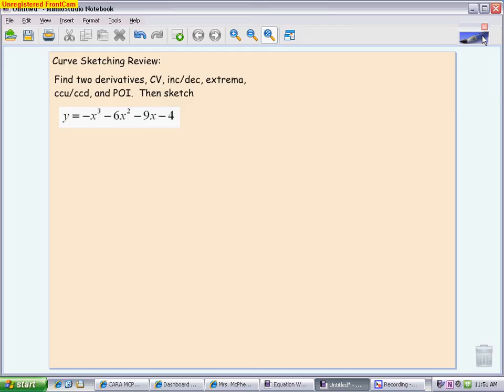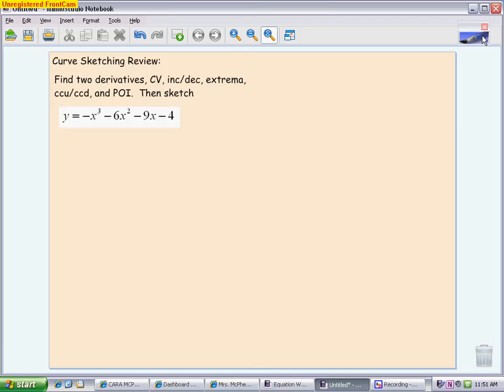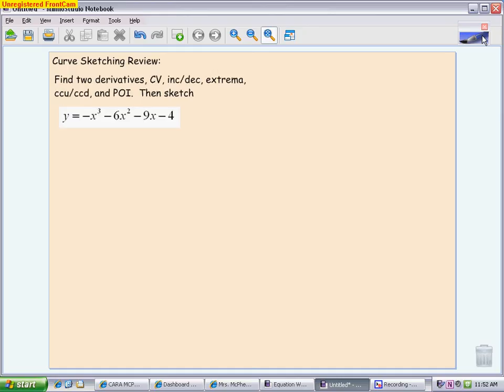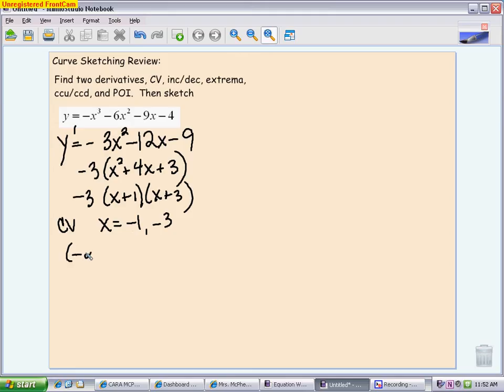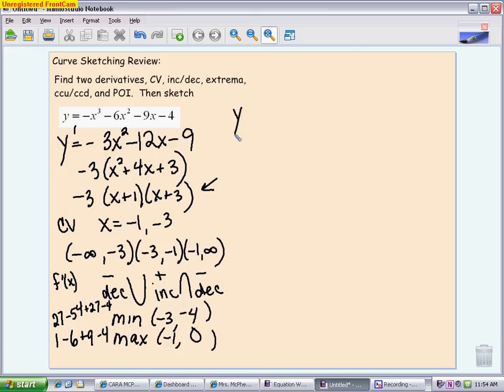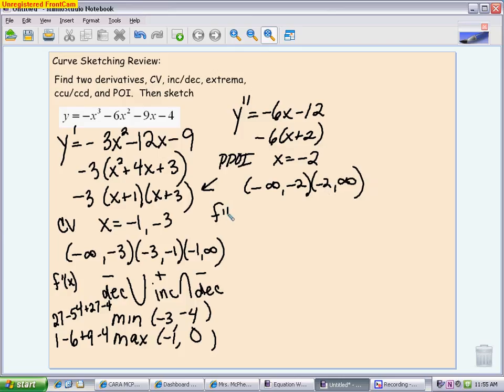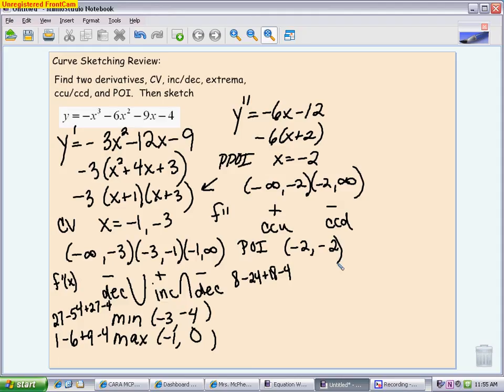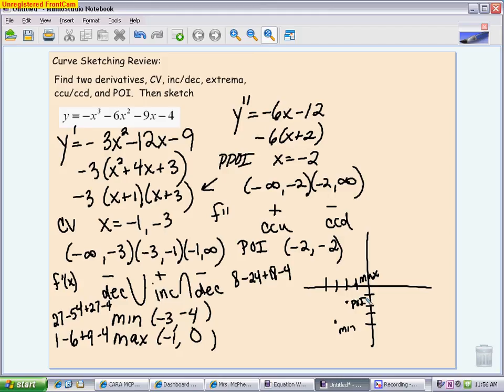AP Calculus: Quiz Review 3.4-3.6 Curve Sketching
This video goes through an entire curve sketching problem finishing with the sketched out function all without using a calculator.